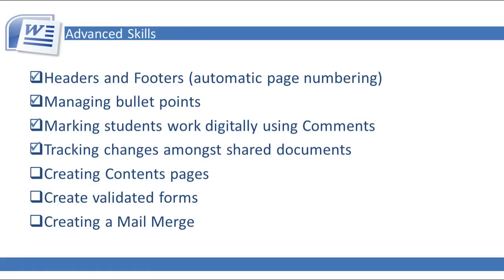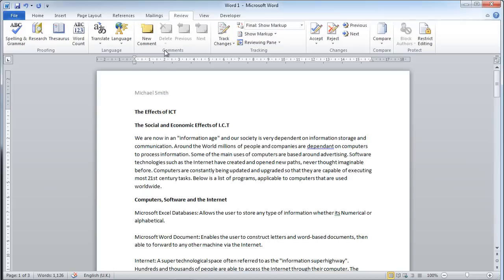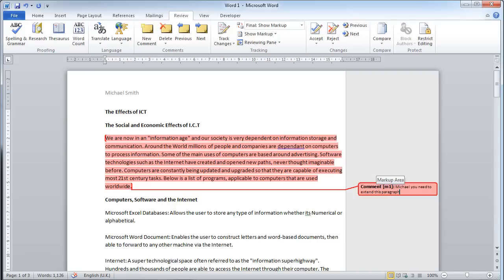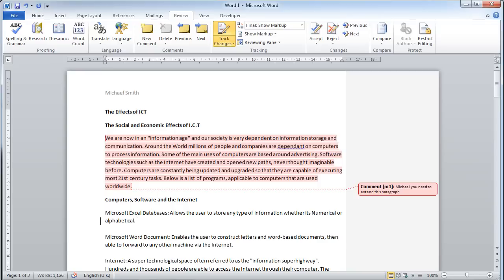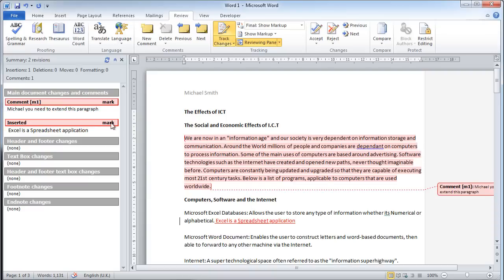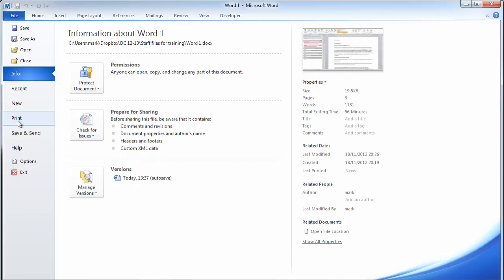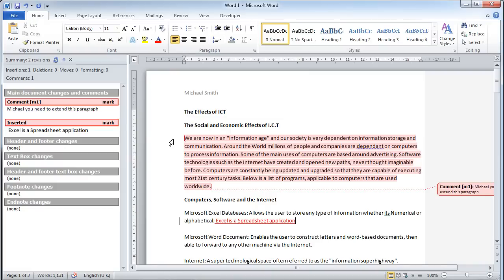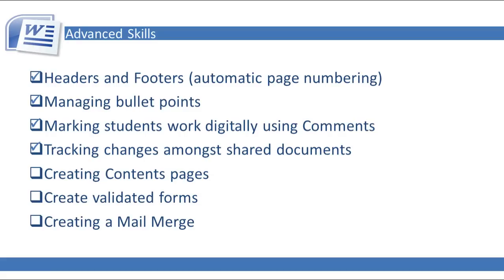Microsoft Word 2010 - Review (Comment & Track)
How to use Microsoft Word to Review (Comment & Track) student work